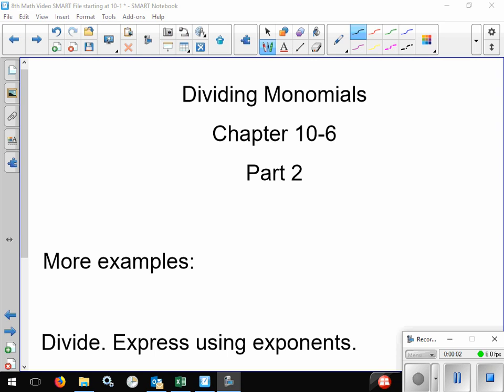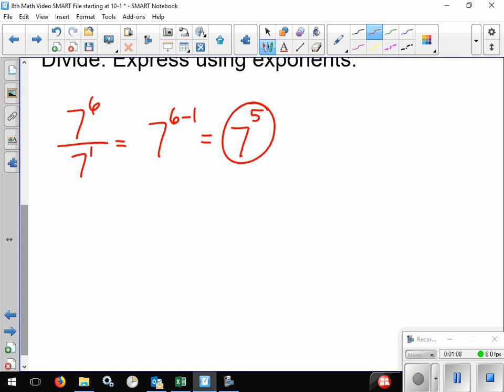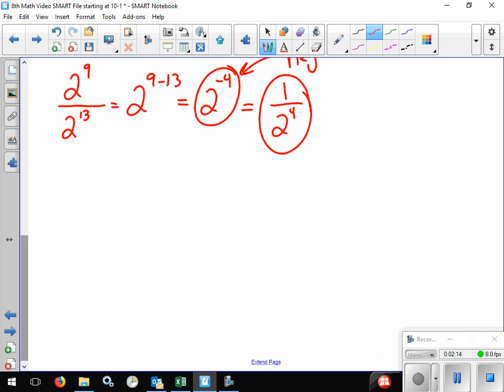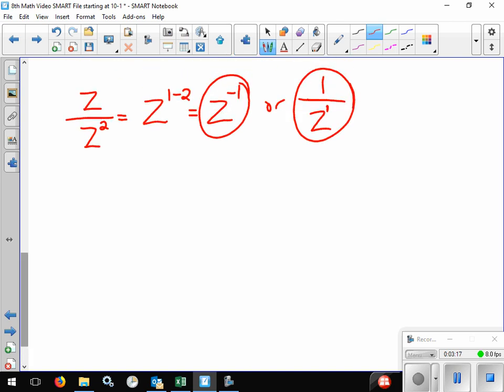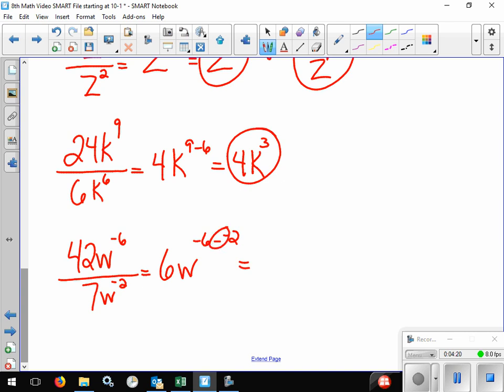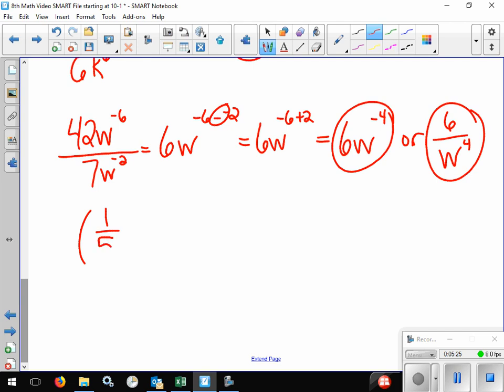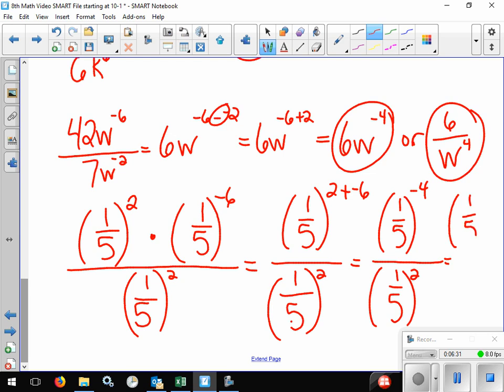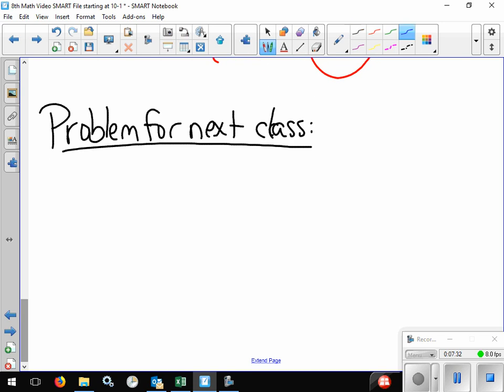Chapter 10-6 Part 2 Dividing Monomials